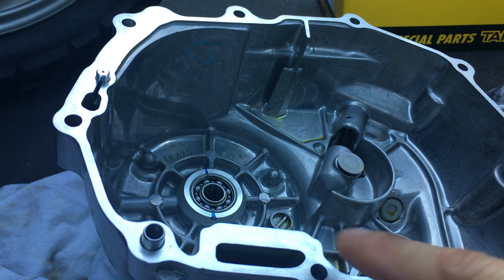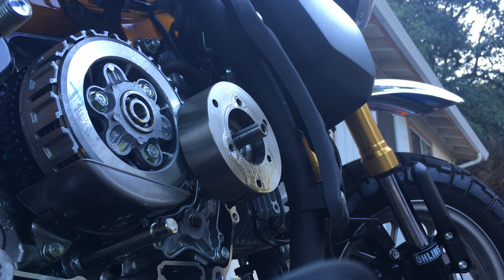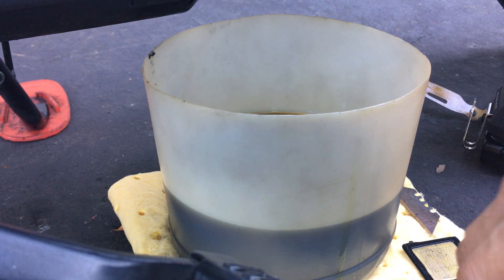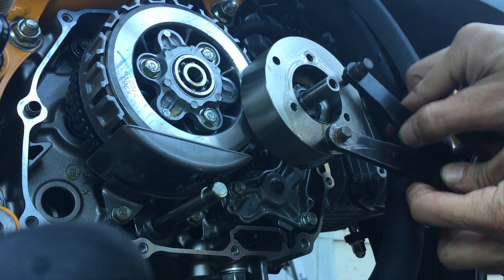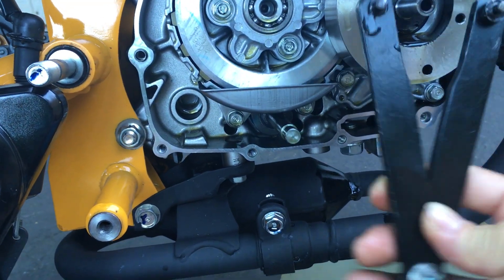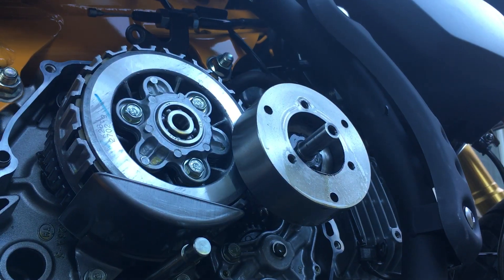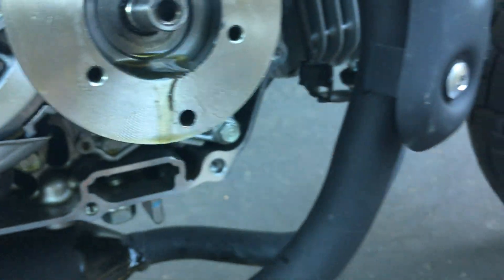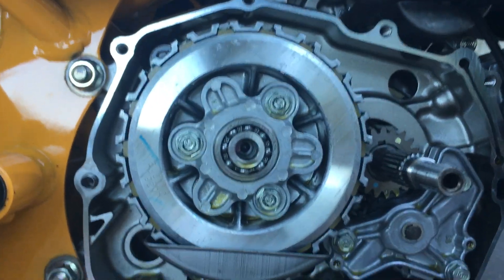Monkey oil filter spinner removal